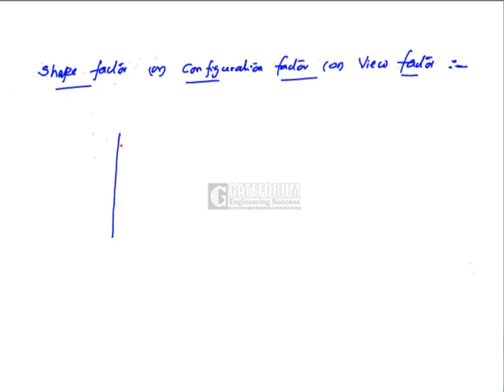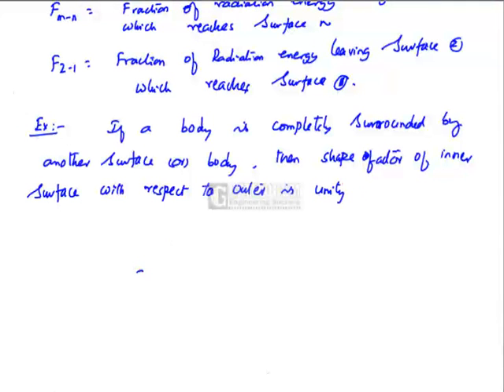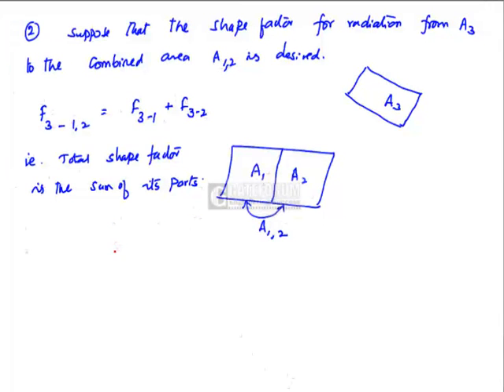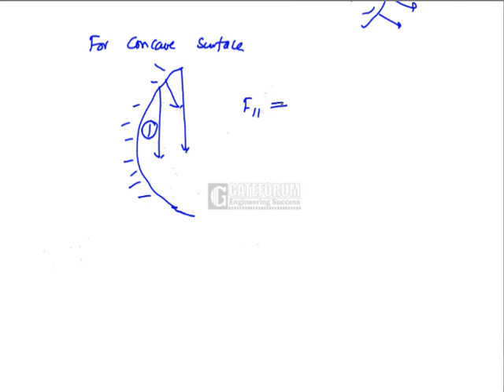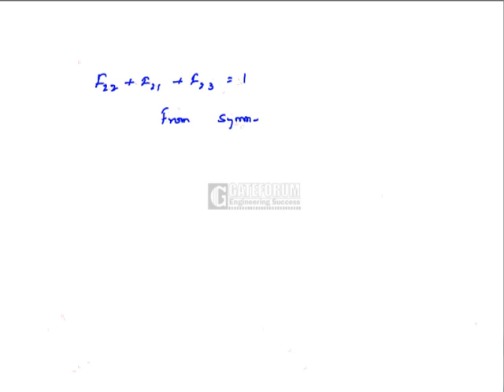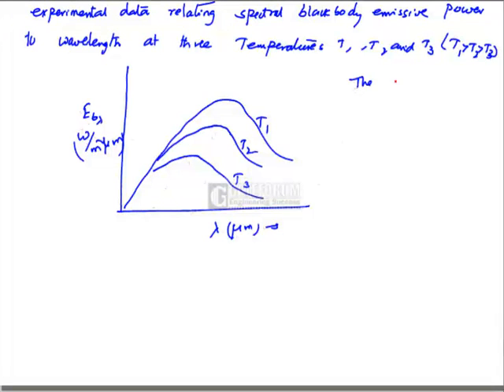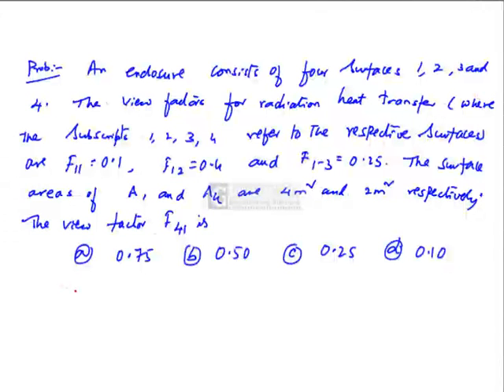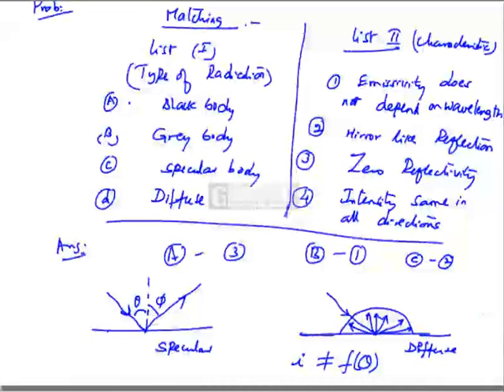Heat Transfer (Radiation -3) vedio-21